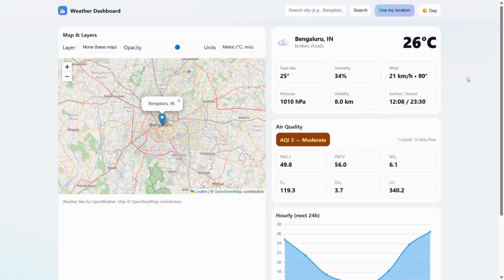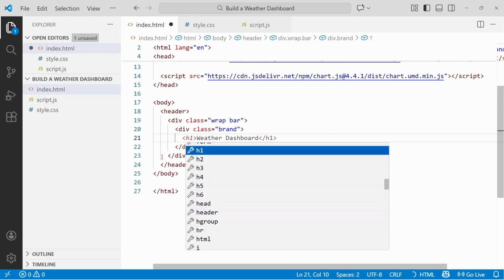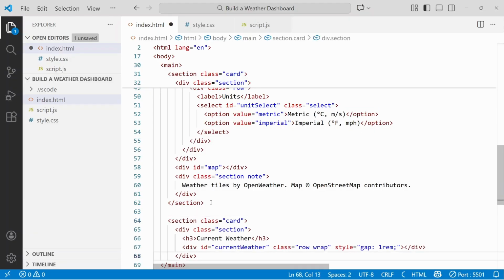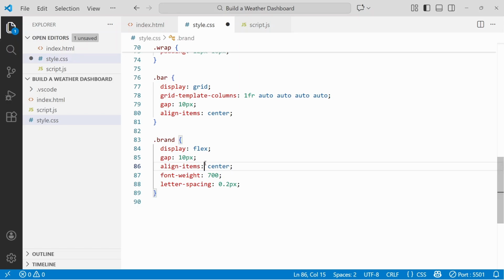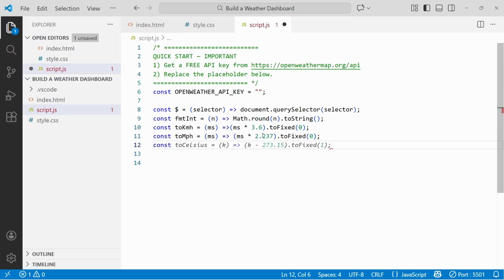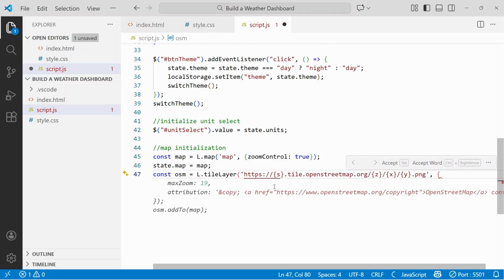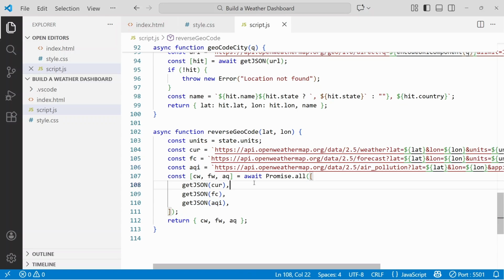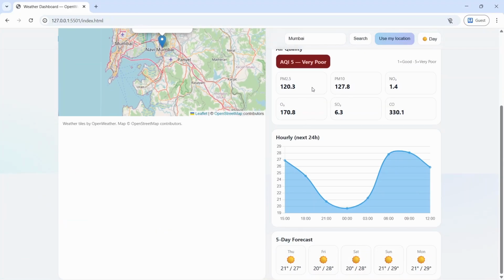Advanced Weather Dashboard | Dark Mode, 5-Day Forecast & Interactive Map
Build an ADVANCED Weather Dashboard using HTML, CSS & JavaScript 🌦
Dark Mode, 5-Day Forecast & Interactive Map using OpenWeather + Leaflet!
🌦 Advanced Weather Dashboard with Dark Mode & Map
HTML, CSS & JavaScript | OpenWeather API + Leaflet Map

In this video, you’ll build a PROFESSIONAL Weather Dashboard using
pure HTML, CSS, and JavaScript — powered by real APIs and modern UI features.

This is NOT a basic weather app.
This is a PORTFOLIO-READY JavaScript project with:
✔ Dark Mode
✔ Interactive map (Leaflet)
✔ Real-time weather data
✔ 5-Day forecast
✔ Clean UI & UX

🚀 Features Included:
• Search weather by city
• Live temperature & weather conditions
• 5-Day weather forecast
• 🌙 Dark mode toggle
• 🗺 Interactive Leaflet map with real coordinates
• Error handling & loading states
• Clean, structured JavaScript code

🧠 Perfect For:
• JavaScript learners
• Frontend developers
• Portfolio projects
• Real-world API practice

🛠 Tech Stack:
• HTML5
• CSS3
• JavaScript (ES6+)
• OpenWeather API
• Leaflet.js (Map integration)

📌 Want to improve this project even more?
Comment “IMPROVE” and tell me what feature you want next:
→ React version
→ Save favorite cities
→ Geolocation support
→ Backend with Node.js
→ Progressive Web App (PWA)

⏱ CHAPTERS:
00:00 – Advanced Weather Dashboard (What You’ll Build)
01:00 – Final App Demo (Dark Mode + Map + Forecast)
03:04 – Professional Project Setup
04:26 – Building a Clean UI with HTML & CSS
17:50 – JavaScript App Architecture (Best Practices)
21:10 – Dark Mode Toggle (Day / Night)
23:14 – Leaflet Map + Live Weather Layer
27:12 – OpenWeather API Integration (Async / Await)
33:09 – Manual Testing & Debugging Like a Pro

🔔 Turn on notifications for more real-world JavaScript projects

Happy Coding 💻🔥
— SharathchandarK